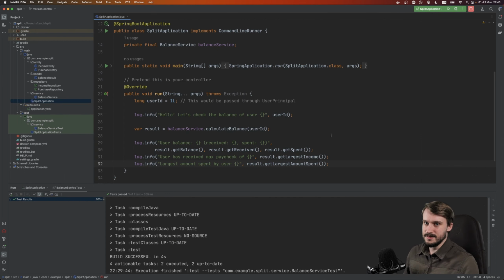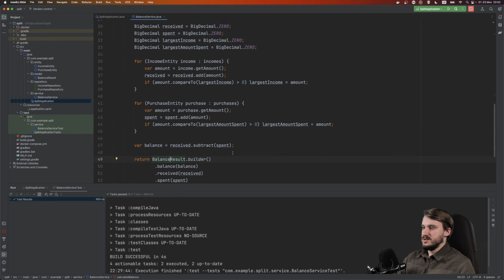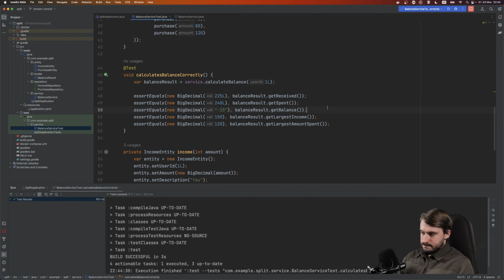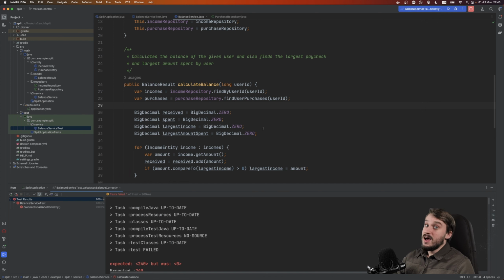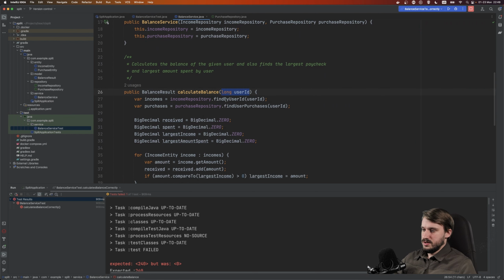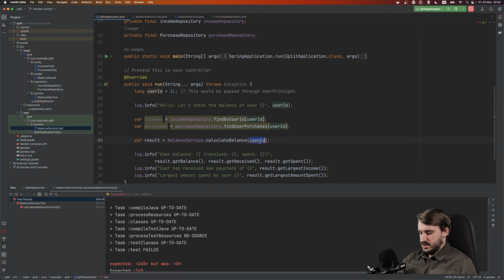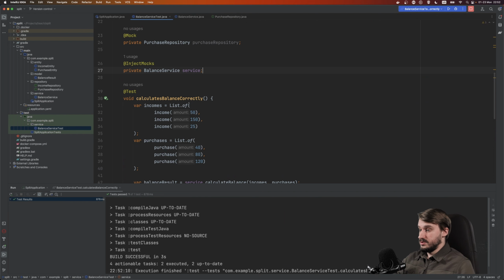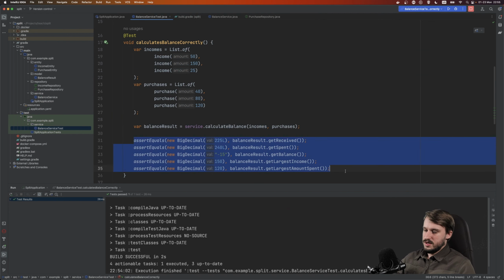Make Your Service Testable – Remove Mockito | Java Pro Tips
The abundance of crappy tutorials on the internet is to blame for the epidemic of junior developers writing crappy untestable code with Mockito. Let's fix that by doing a small refactoring.

To be clear – I have nothing against Mockito, it is a very useful library when used correctly. The problem is that 95% of the time it used incorrectly.

00:00 Intro
00:05 Application we're working on
02:25 Bad test introduction (Mockito)
03:35 Breaking fragile test
05:04 Explaining separation of concerns
05:49 Fixing separation of concerns
06:59 Moving data gathering up a layer
08:08 Fixing failing test
08:45 Removing Mockito
10:28 Outro